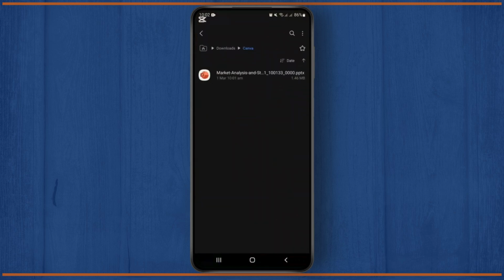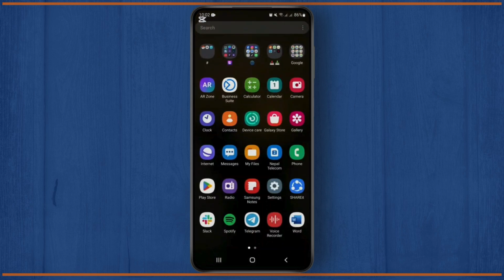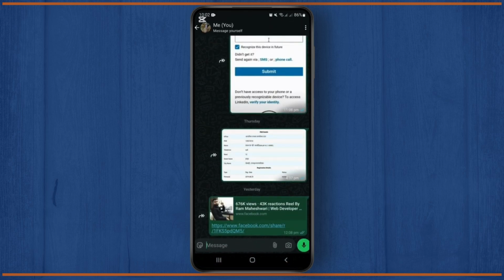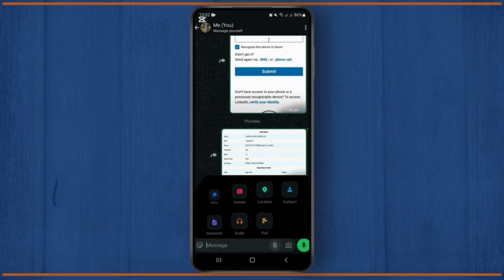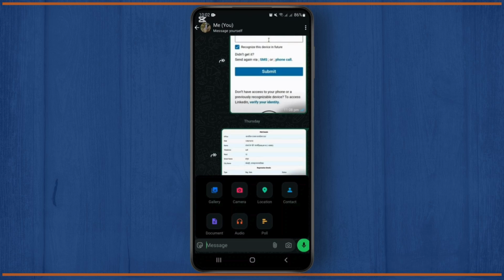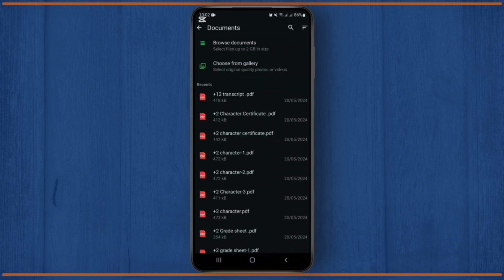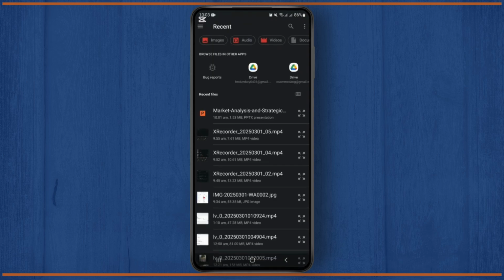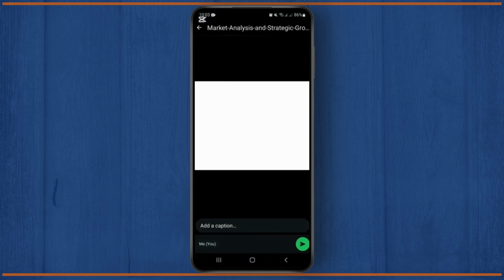How to Share Powerpoint Presentation on WhatsApp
Learn how to easily share a PowerPoint presentation on WhatsApp in this step-by-step tutorial. Whether you're using mobile or desktop, we’ll guide you through the process of sending your presentation seamlessly to your contacts!

In this video, you'll discover how to share a PowerPoint presentation on WhatsApp, including methods for both mobile and laptop. We’ll show you how to send your presentation without hassle and ensure it’s shared properly.

0:20 Step 1: Preparing Your PowerPoint Presentation
0:45 Step 2: Sharing via WhatsApp on Mobile
1:05 Step 3: Sharing via WhatsApp from Laptop